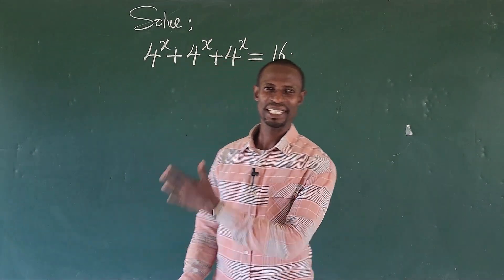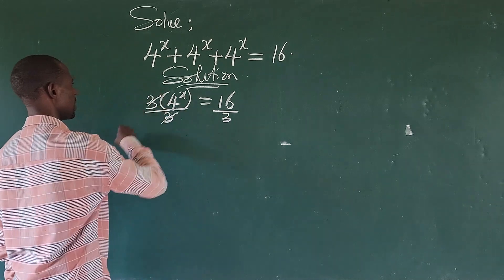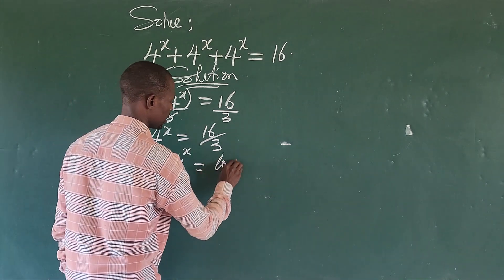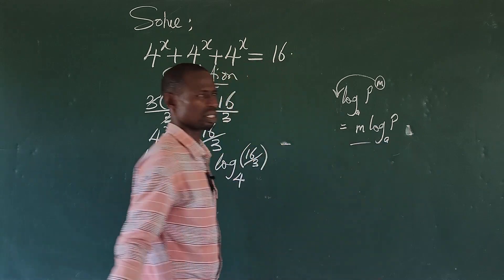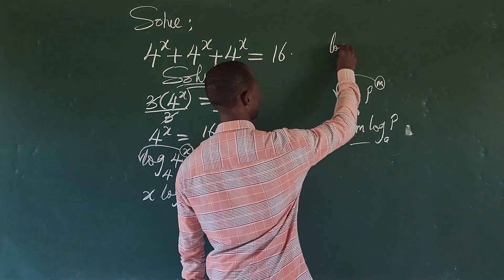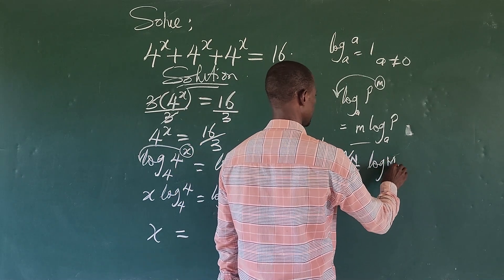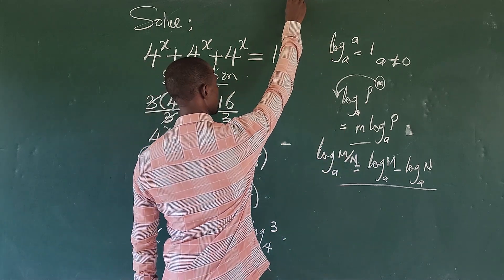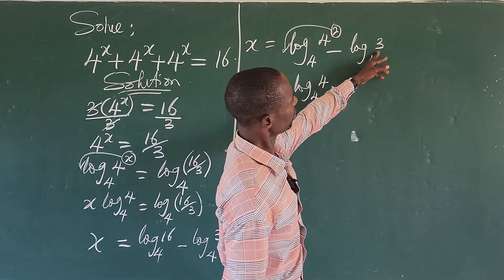A Nice Exponential Equation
Hi, can you solve this exponential equation?